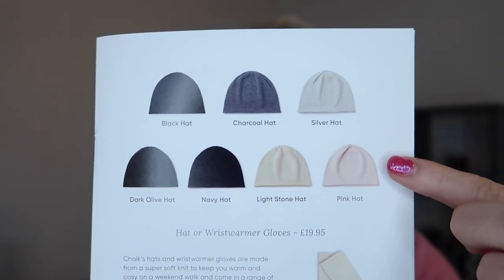Moi Meme Winter 2022 Luxe Box Unboxing | Luxury Lifestyle Subscription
💎 Save £5 on your 1st box (Monthly & Luxe) using this code - PLANCRYS5

In this video I unbox the Winter luxe box from Moi Méme.